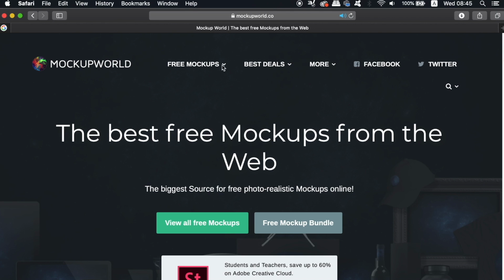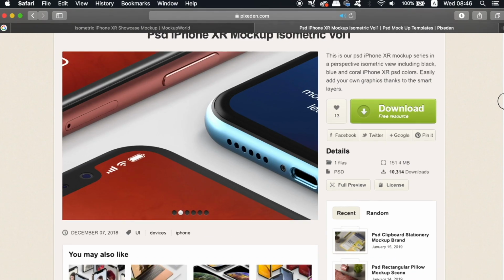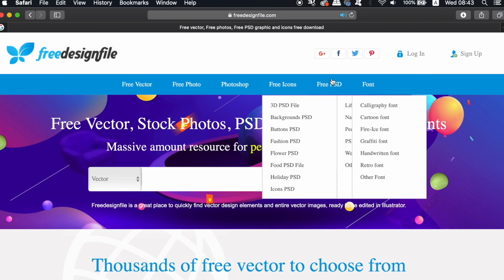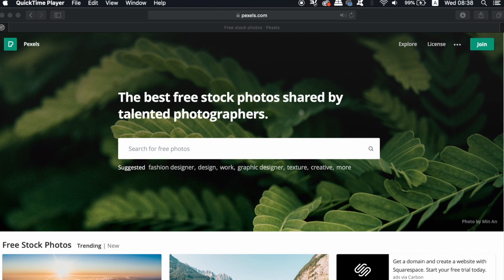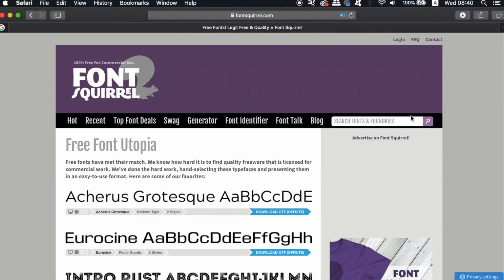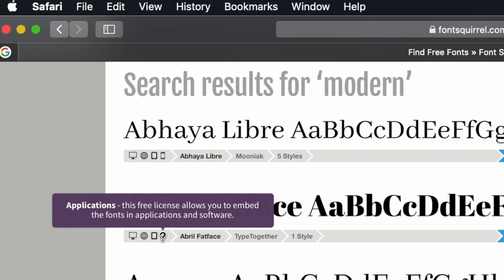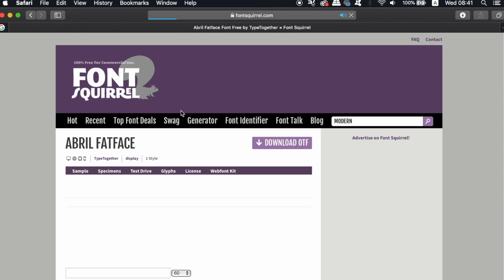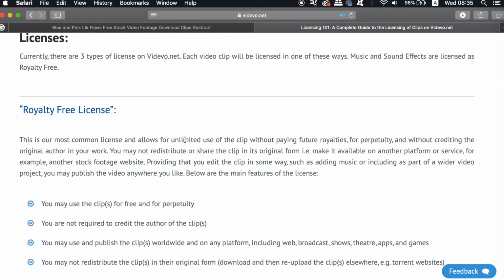100% FREE Design Resources: Avoid Copyright Issues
Today FREE resources for your graphic design projects and commercial use, that do not require that you give credit or attribution to the authors. So follow along and check out the free graphic design resource downloads of stock images, vectors and much much more, in todays video.

All of the graphic design resources are linked below for personal and commercial use, but I do suggest that you watch the entire video so you know about the licenses and legalities of all the resources in todays graphic design video. You can download free stock images and footage for your projects, and not worry about any copyright issues.

Resources are awesome, and there are many free ones out there for your graphic design needs and projects. However, many of the ‘free’ resources are not free, and many others require that you place a link either on your website or on the actual print project that you are making. Having a random link splattered across your print project is not ideal, and so all of the free resources today have no need for you to add links on.

MUSIC